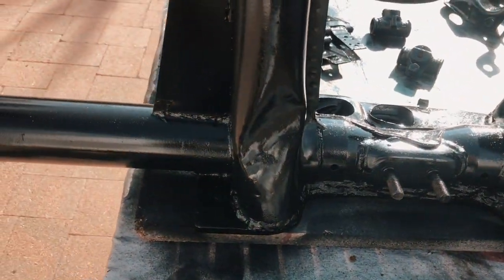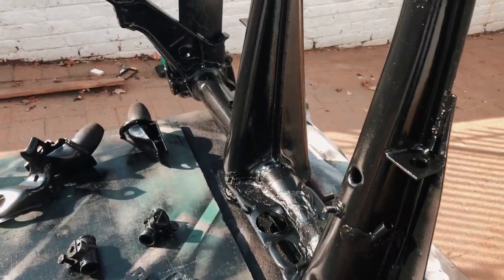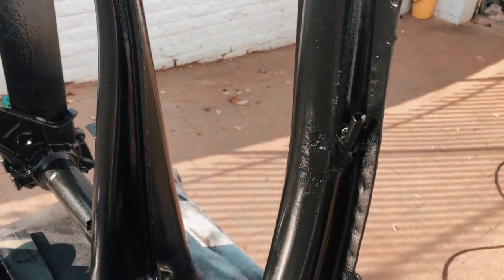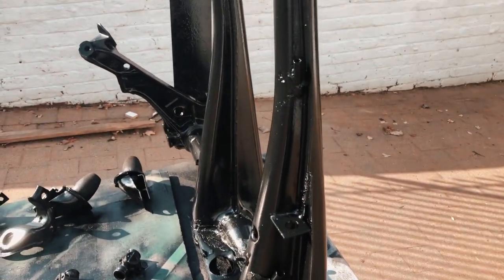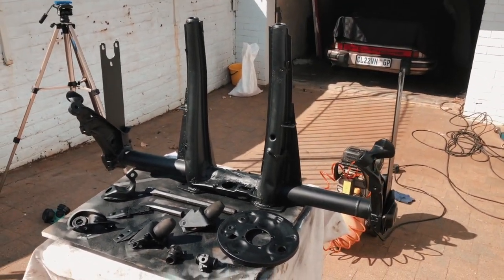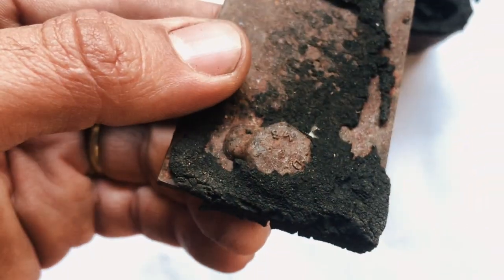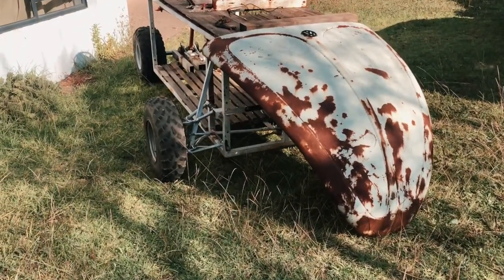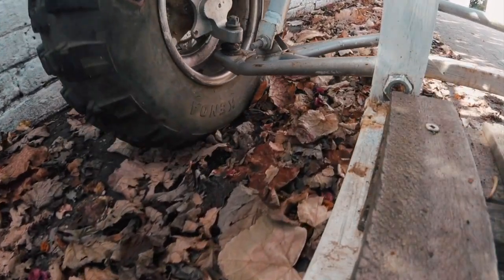Test Rig with VW parts for an EV: Mobile picnic bench Pt 1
VW Beetle suspension.
Mobile beer picnic bench.
Fun.
Electric things to come (Warp 9, Nissan Leaf battery modules)

// Radical //